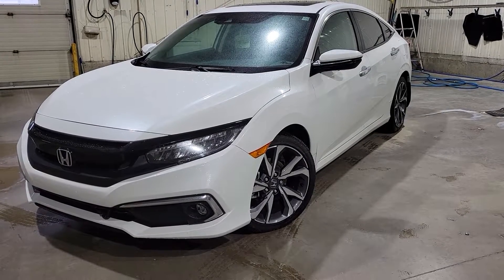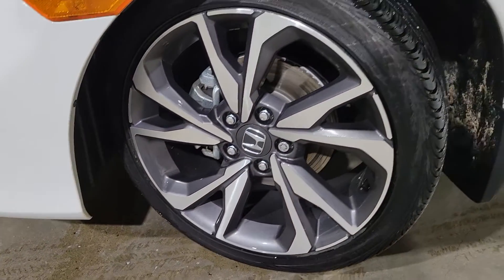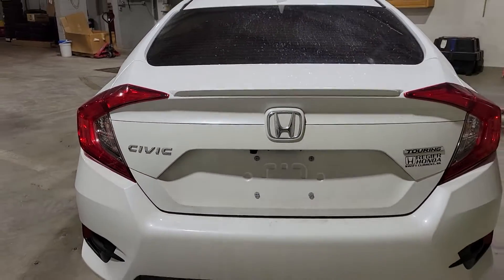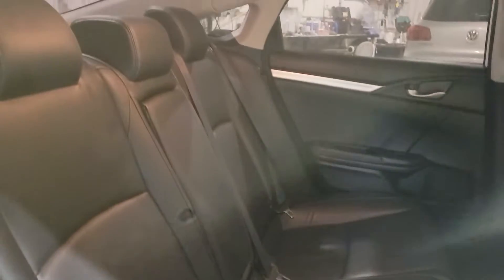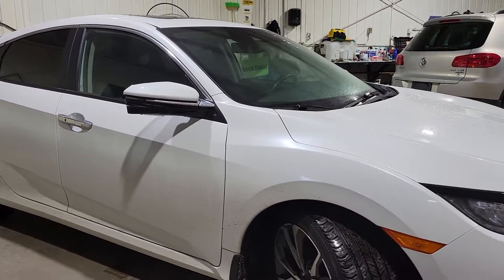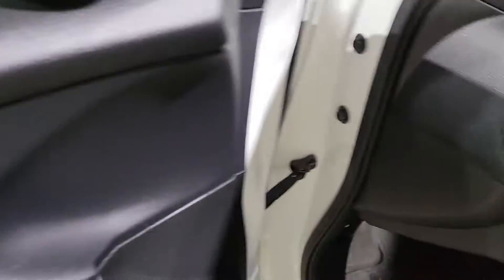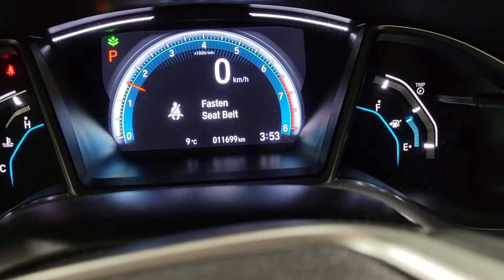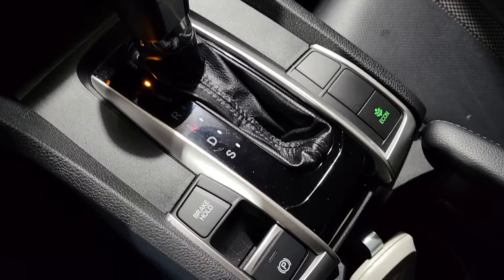20 Civic Touring (P3519)